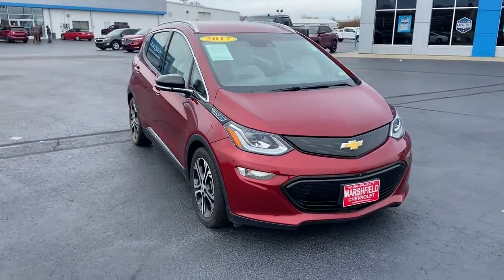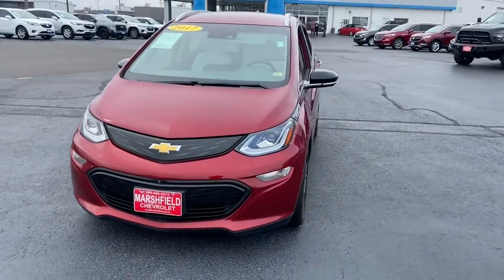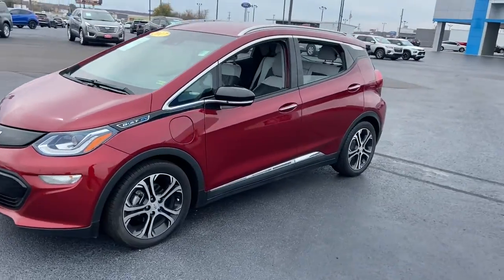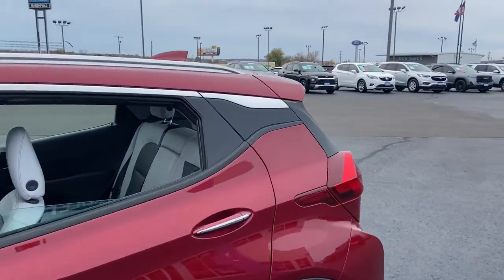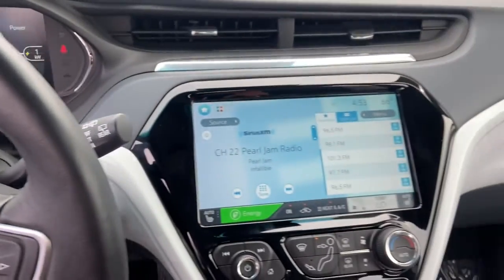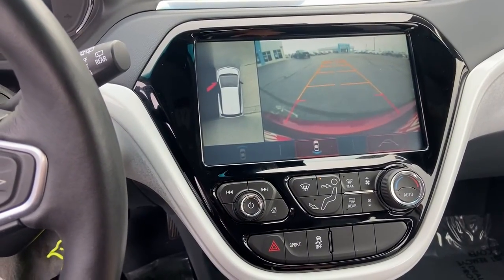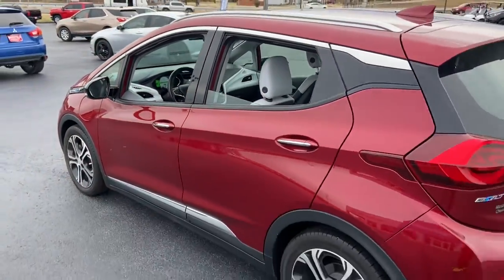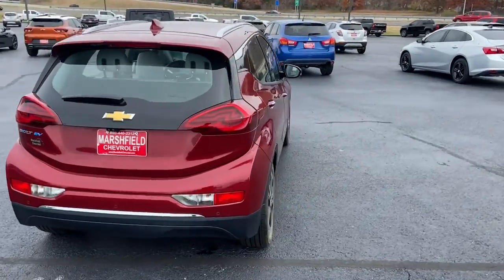2017 Chevrolet Bolt EV Marshfield, Springfield, Lebanon, Buffalo, Rogersville, MO 29028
Cajun Red Tintcoat Used 2017 Chevrolet Bolt EV Premier  available in Marshfield, Missouri. Servicing the Springfield, Lebanon, Buffalo, Rogersville, MO area.

Marshfield Chevrolet
14963 State Hwy 38

2017 Chevrolet Bolt EV Premier 4D Wagon Cajun Red Tintcoat **BACK-UP CAMERA**, **LEATHER INTERIOR**, **HEATED SEATS**, **ON STAR**, **BLUETOOTH**, **REMOTE START**. Priced below KBB Fair Purchase Price! 128/110 City/Highway MPG Only 15 minutes from Springfield! Welcome to Marshfield Chevrolet! Since 1926, we strive to give customers the best offers and a great deal of respect. We are family-owned and provide friendly service to customers looking for an affordable car, SUV, or truck. We also offer financing, vehicle service and accessories to Springfield, MO Chevrolet customers. Springfield, MO Chevrolet drivers, contact us today if you have any questions!brReviews:br  * Range is about double that of similarly priced electric vehicles; plenty of standard available features; acceleration should be significantly quicker than rival EVs Source: EdmundsbrAwards:br  * JD Power Automotive Performance, Execution and Layout (APEAL) Study   * Motor Trend Car of the Year   * Car and Driver 10 Best Cars   * 2017 IIHS Top Safety Pick with optional front crash prevention   * Green Car Journal 2017 Green Car of the Year   * NACTOY 2017 North American Car of the Year   * 2017 KBB.com 10 Most Awarded BrandsbrBased on 2017 EPA mileage ratings. Use for comparison purposes only. Your mileage will vary depending on how you drive and maintain your vehicle, driving conditions and other factors.brCar and Driver, January 2017.